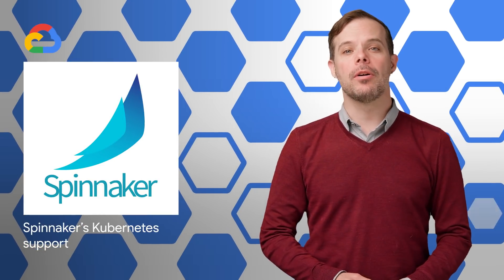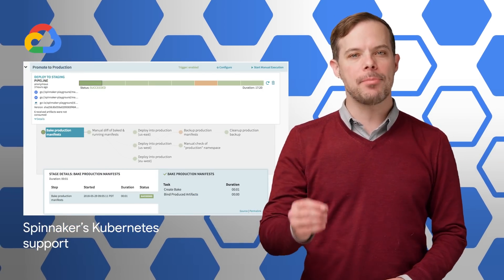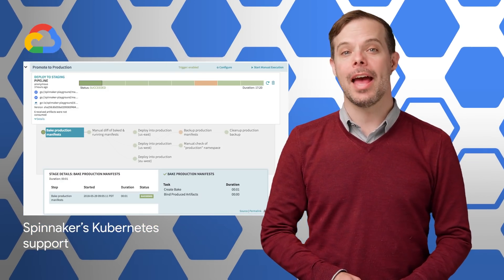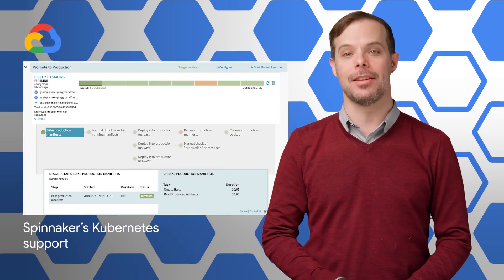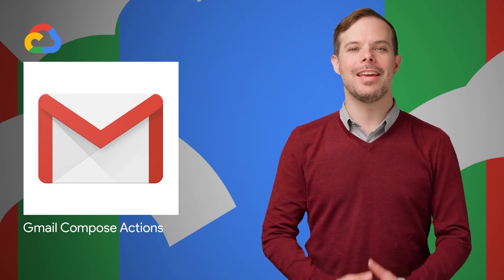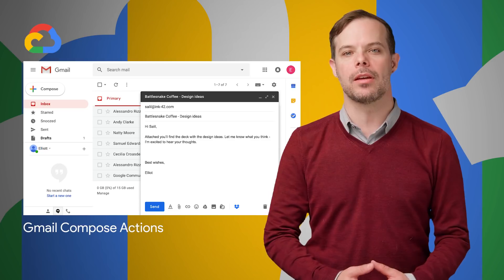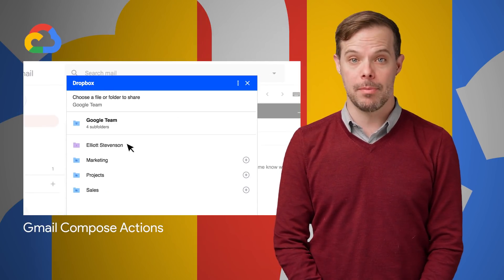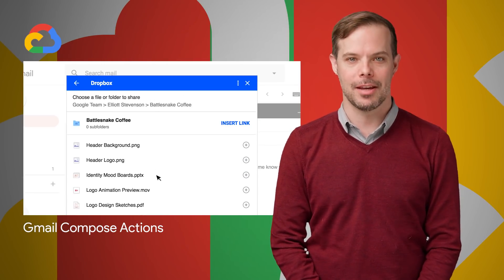Playtime 2018, Gmail Compose Actions, Google Cloud partners with NASA, & more!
The Google Developers Show: Episode TL;DR 132

Is there life on other planets?

The Google Developer Show brings you the latest developer news from across Google. Your host for this week is Developer Advocate Timothy Jordan (@timothyjordan).